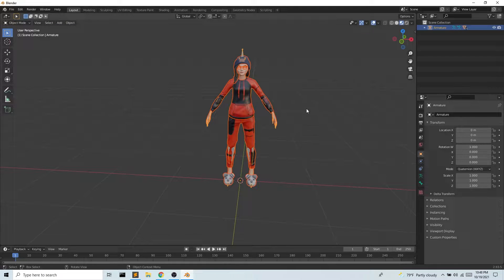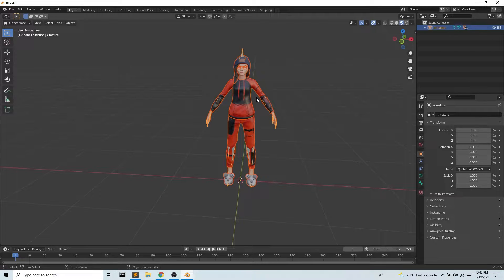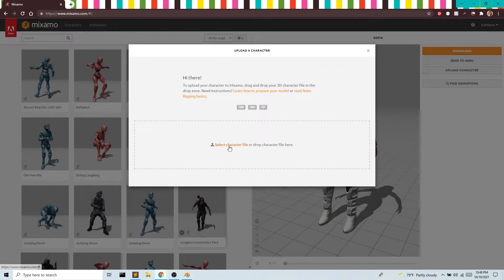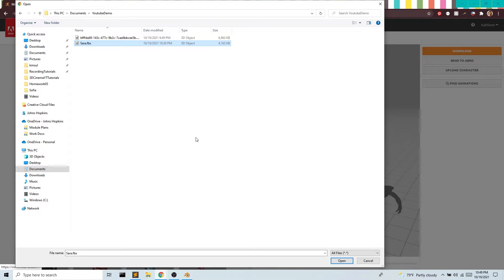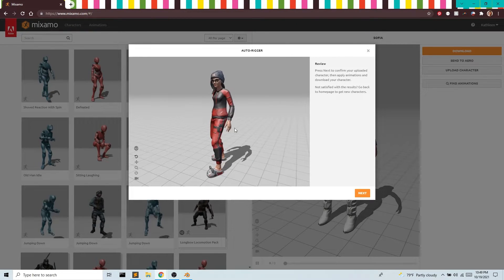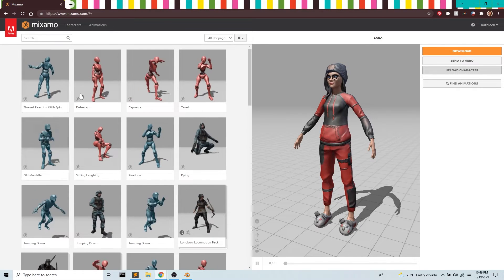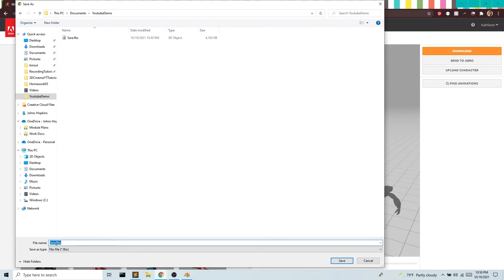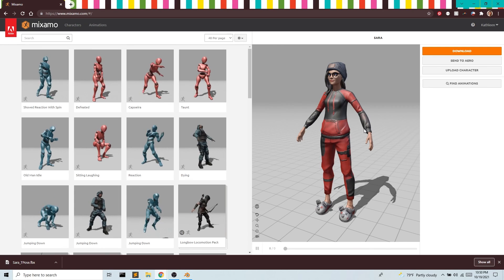3.5 Put ReadyPlayerMe Avatar in T-Pose using Mixamo - 3D Cinema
This video covers how to put a ReadyPlayerMe avatar into T-Pose using Mixamo